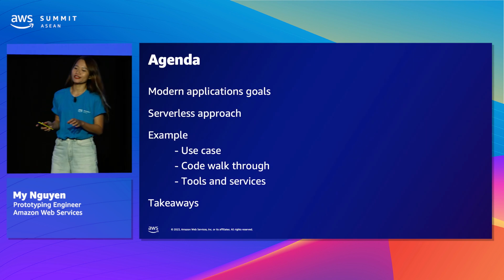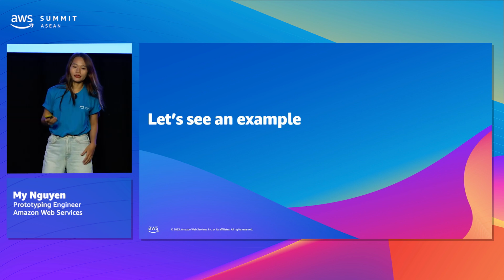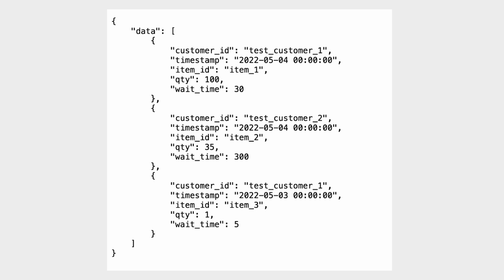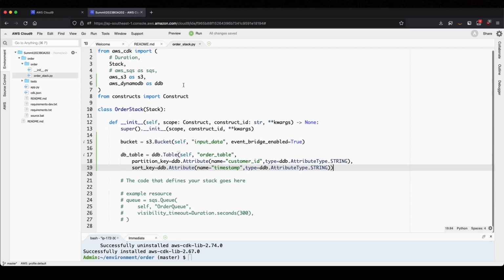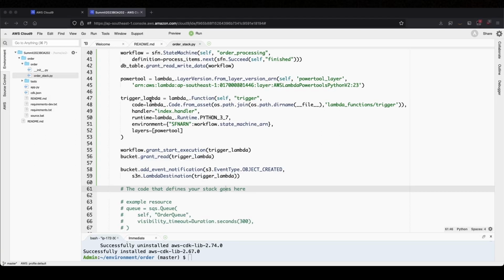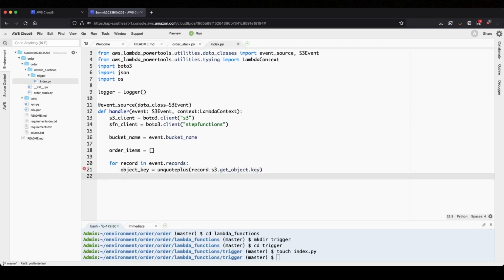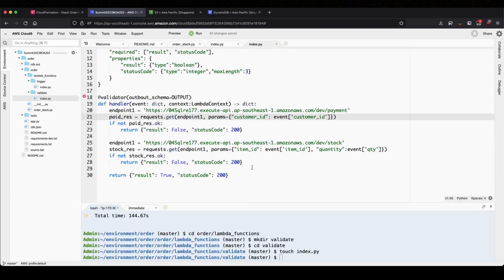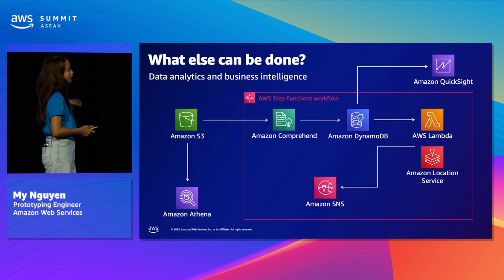AWS Summit ASEAN 2023 | Accelerate modern application development with Serverless (BOA202)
Serverless is an operating model where you delegate activities that do not provide value to your business to other parties. By doing so, you can focus on improving business logic and not have to worry about infrastructure. Serverless enables you to spend less time on code, freeing you up to focus on better integration and application development to deliver better value. In this session, walk with us through a typical modern application use case, discover benefits of serverless, and explore AWS services and tools you can leverage to accelerate your modern application development process.